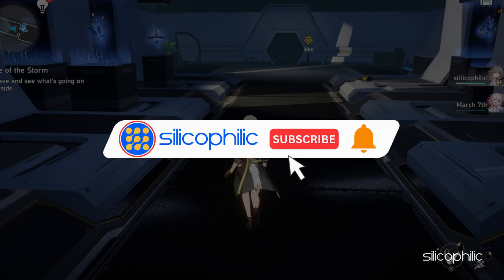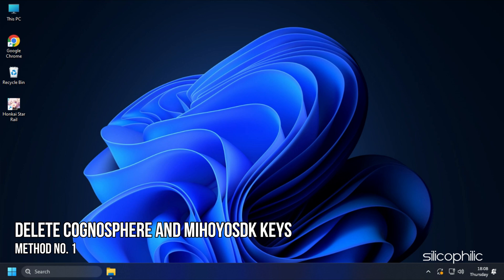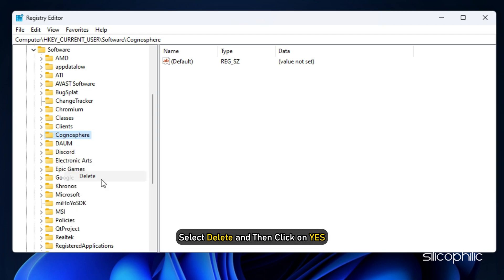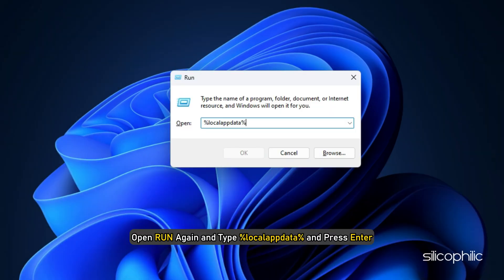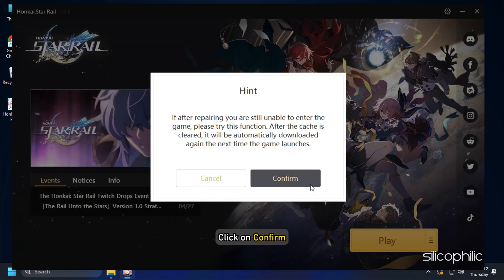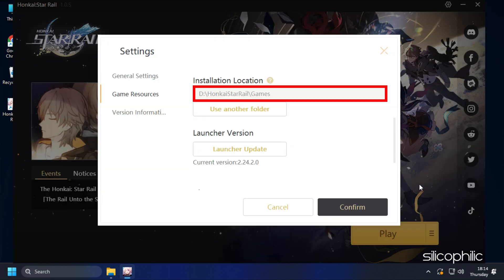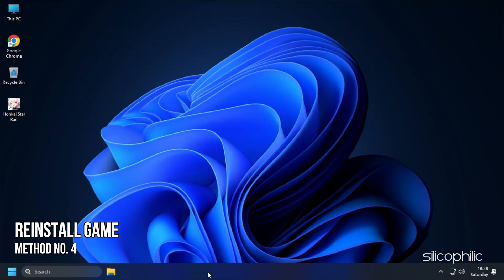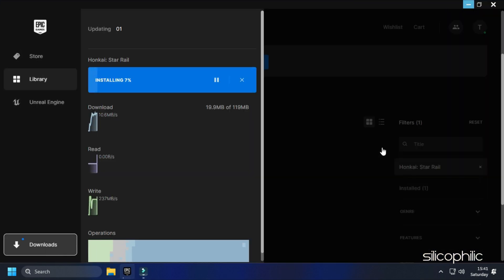Honkai Star Rail Stuck on LOADING SCREEN || INFINITE LOADING SCREEN [SOLVED]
Is Honkai Star Rail Stuck on Loading Screen?
Here we have shown 4 Working Methods to fix Honkai Star Rail Stuck Infinite Loading Screen issue.

Timestamps:
00:00 Intro
00:45 Delete Cognosphere and Mihoyosdk Keys
01:29 Delete Cache Files
02:19 Change Compatibility Settings
03:01 Reinstall Game